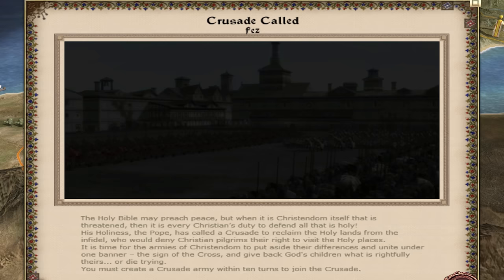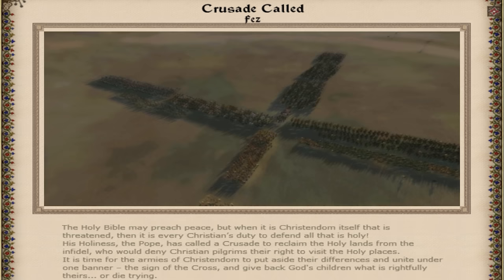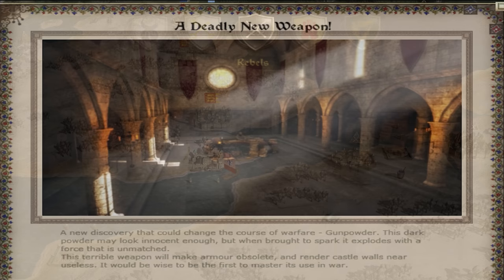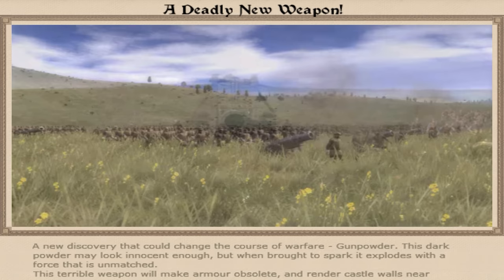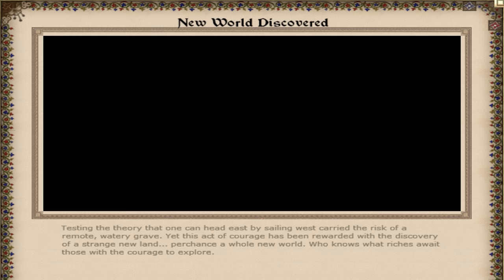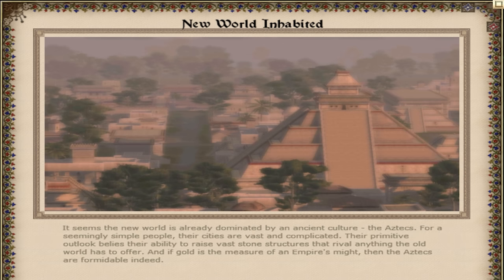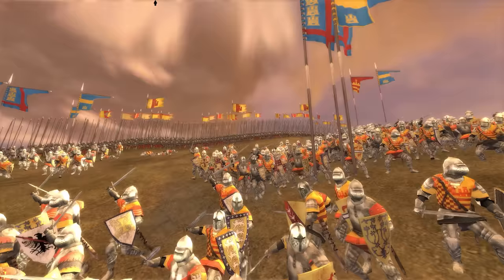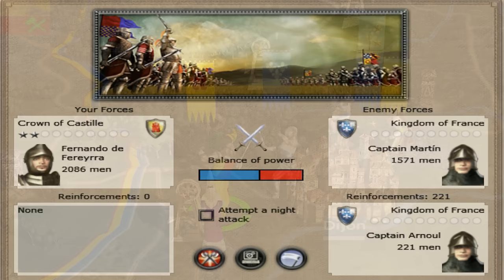The Spain Experience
Conquer, Build, and Battle in Rise of Kingdoms Here!

Total War: Medieval 2 is a lot of fun. This is the ultimate experience playing as Spain in Total War: Medieval 2

If there is land we shall claim it!

Dragoons go BRRRRRRRRRRRR

CHANNEL MEMBER & PATRON SHOUTOUTS!
VanguardCommander
Pancake93
that one mamluk
Biktor
Tech-Priest Infested Dakka
OKais
Downpour
Fraser Whyte
Melvyn Whitfield
Bueno Flexecellente
charles forbes

Hampus Naeselius - 41 clicks from the sun
Stationary Sign - Like in Spain
Medieval II: Total War OST - Death Lullaby
Hampus Naeselius - Cluster One
Christoffer Moe Ditlevsen - The Bard's Tale
Dream Cave - Choirs of War
Adriel Fair - Quest for Gold
Edgar Hopp - Honor at Last
Jon Bjork - Mayan Warrior
Golden Anchor - Gabriel
Bonnie Grace - Heroes Will Fall
Dream Cave - Never Tell Me the Odds
Dream Cave - Adventure Awaits
Edgar Hopp - Leap of Faith
Dream Cave - Night of the Drowned
Edgar Hopp - Break the Barrier
Jo Wandrini - Hordes

Mods used in this video for Medieval 2 Total War
JLMPs Vanilla Kingdoms

PC SPECS

Case - NZXT H710i - ATX
GPU - Asus GeForce RTX 3090 ROG Strix Gaming OC 24GB
PSU - EVGA 1000 GQ, 80+ GOLD 1000w
CPU - AMD Ryzen 9 3950X 16 Core, 32 Thread Processor 4.7 GHz
CPU Cooler - NZXT Kraken X72 360mm - All-In-One RGB CPU Liquid Cooler
MOTHERBOARD - Aorus X570 AORUS MASTER
RAM - Corsair 163301 Vengeance LPX 32 GB (2 x 16 GB) DDR4 3200 MHz
            Corsair 163301 Vengeance LPX 32 GB (2 x 16 GB) DDR4 3200 MHz
Memory - Samsung SSD 860 EVO 1TB
Samsung SSD 860 QVO 4TB
Samsung SSD 970 PRO 1TB
Seagate Barracuda 3TB Internal Hard Drive
Seagate Barracuda 4TB Internal Hard Drive
Seagate EXOS Enterprise 16TB Internal Hard Drive